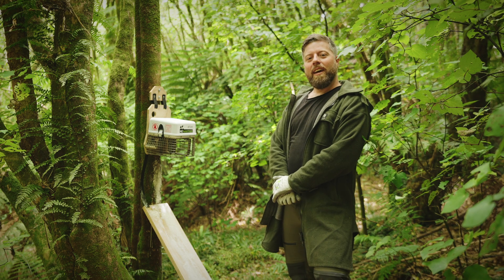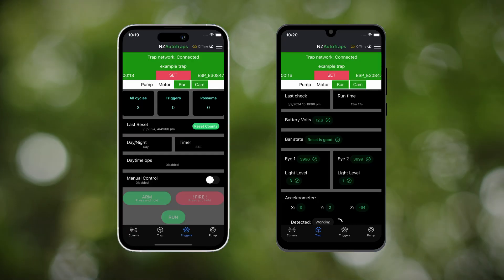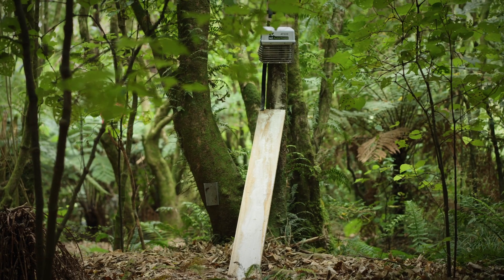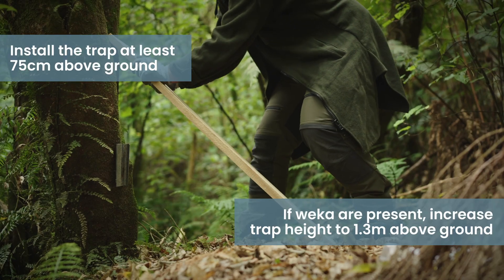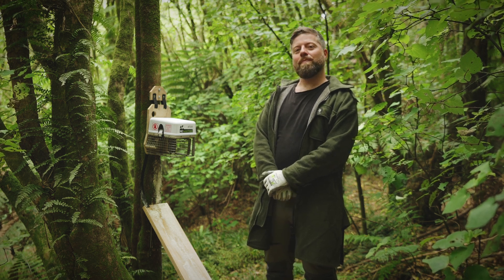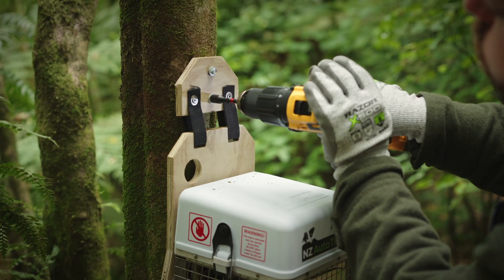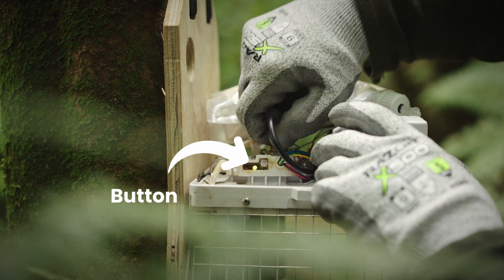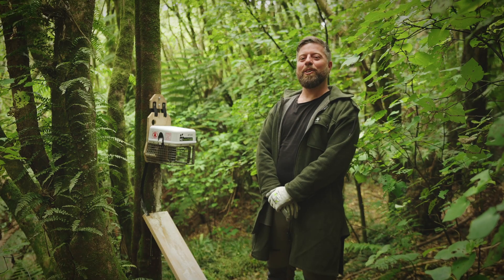How to use the AT220 trap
Are you wondering about the benefits of self-resetting traps? The AT220 from NZ AutoTraps is a multi-species, automatic resetting and re-luring pest trap. It has passed the National Animal Welfare Advisory Committee (NAWAC) testing guidelines for possums and ships rats with a proven by-catch of other rats, mice, feral cats and mustelids (stoats, ferrets and weasels).

In this video, Gabe shows us how to install and set up the AT220 for effective predator control. For your own set-up, you’ll need the trap, a drill, and a fence-paling if you’re setting up a ramp (don't use a ramp in areas with weka present).

There’s an app to help you track the trap status from anywhere, find out the battery level and how many times the trap has fired.

0:00 Get to know your AT220
0:22 Android and iPhone apps & trap safety tips
0:38 Choosing a location for your AT220
0:48 Using a ramp
1:35 Installing the trap
1:49 Inside the trap: lure and battery
2:09 Setting the trap